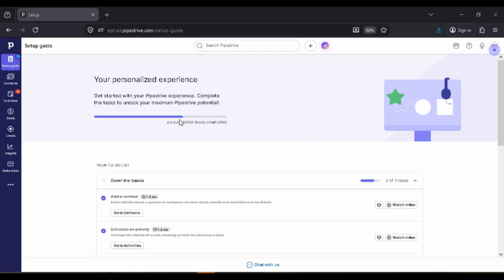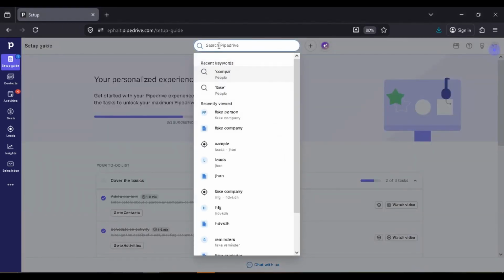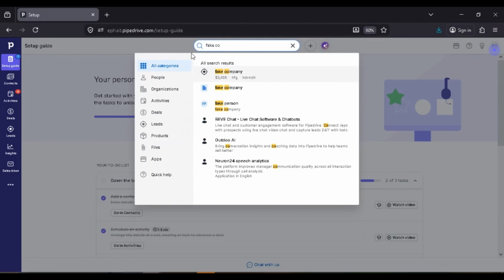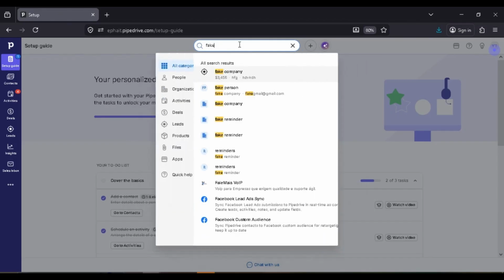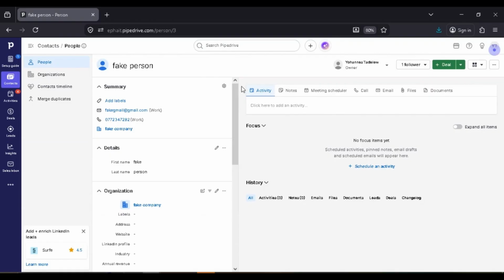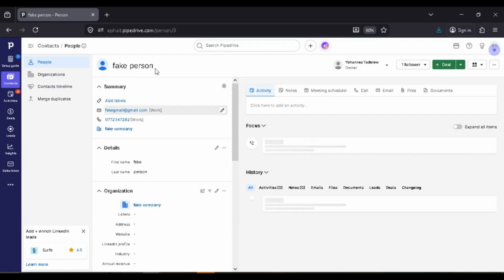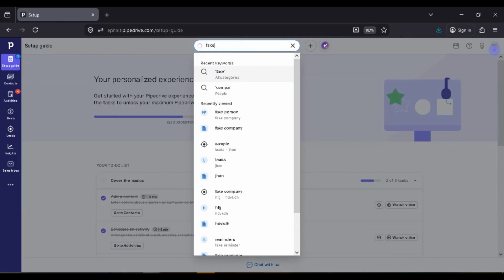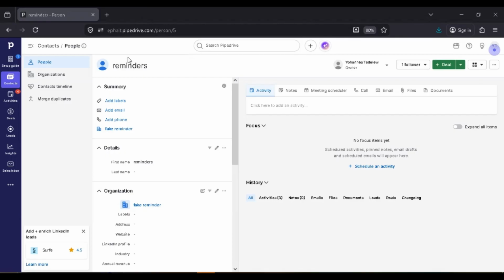How to Search Contacts in Pipedrive (2026 Step-by-Step Beginner Tutorial)